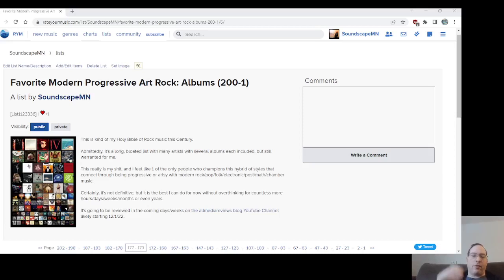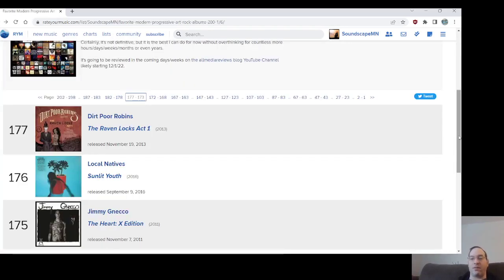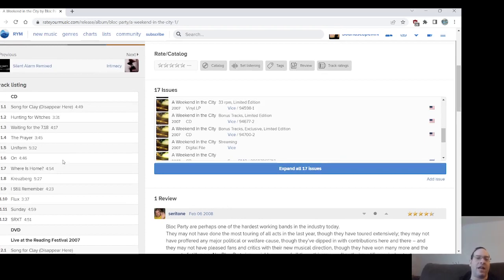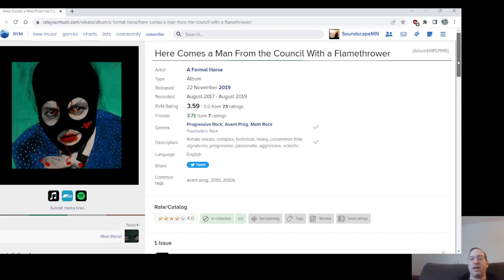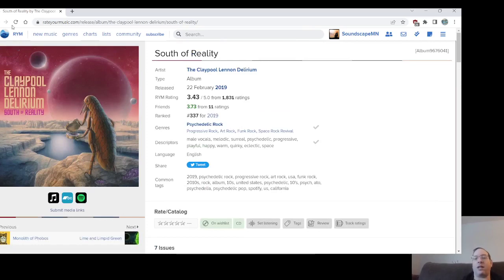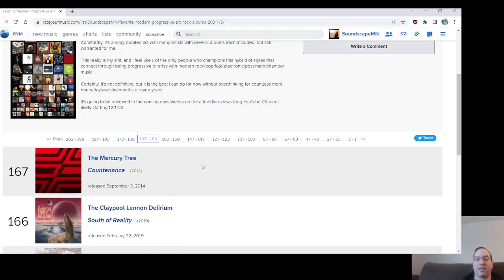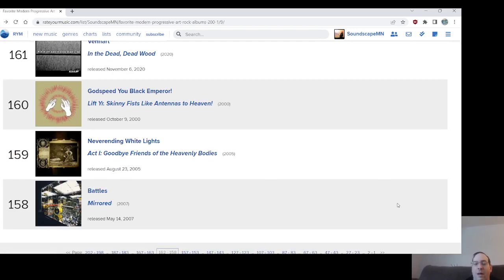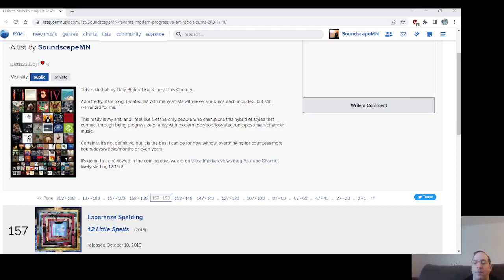RANKING THE ALBUMS: Modern Progressive Art Rock (Part 3)